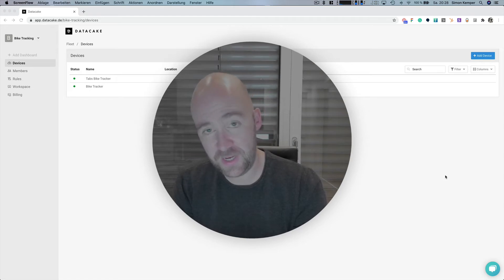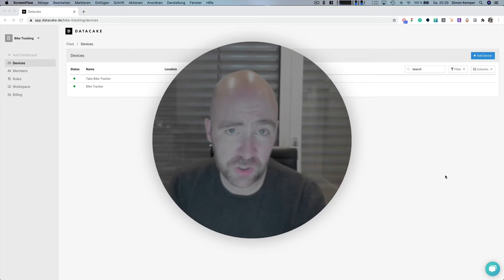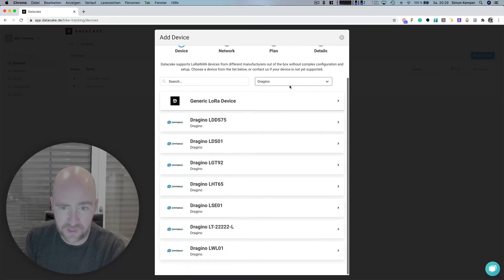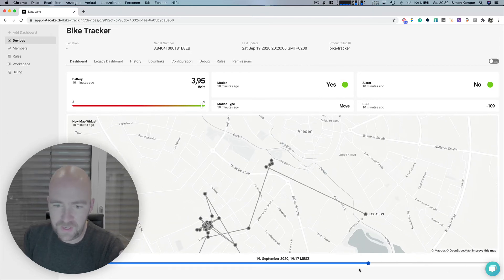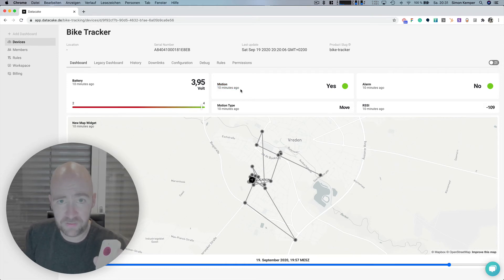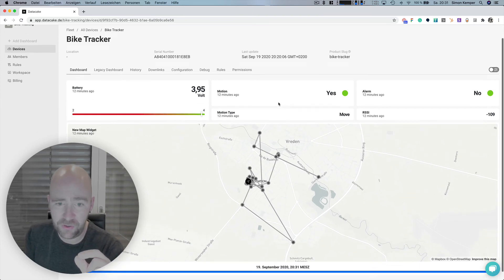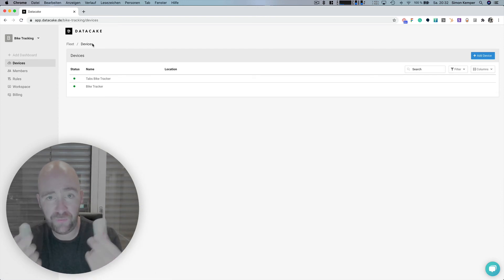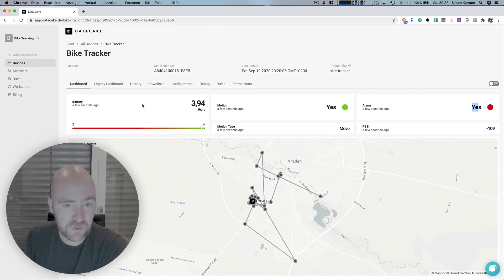Tracking my sons stolen bike using LoRaWAN and Datacake